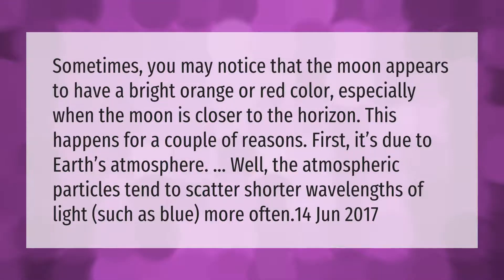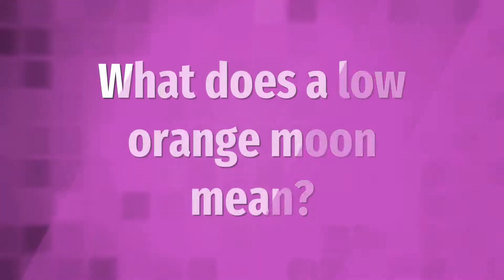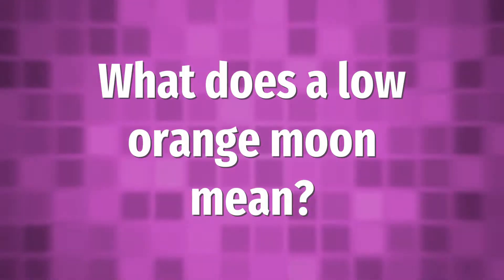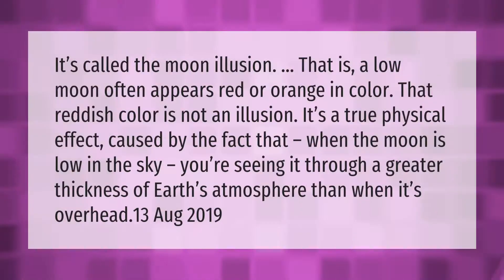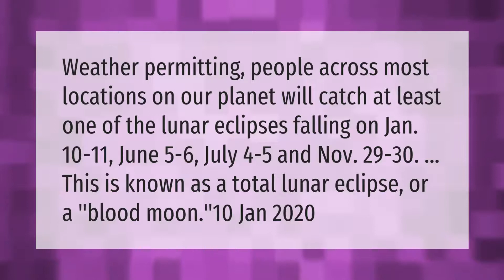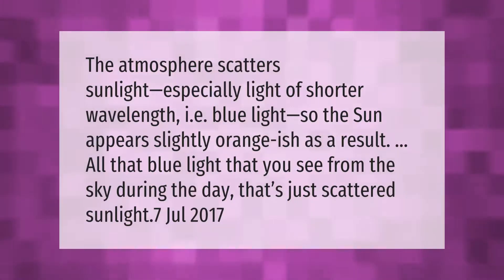What does a orange moon mean?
00:00 - What does a orange moon mean?
00:43 - What does a low orange moon mean?
01:15 - Why does the moon look so close to Earth?
01:45 - Is there a blood moon tonight 2020?
02:16 - What does an orange sun mean?

Laura S. Harris (2021, March 7.) What does a orange moon mean?
    AskAbout.video/articles/What-does-a-orange-moon-mean-225848